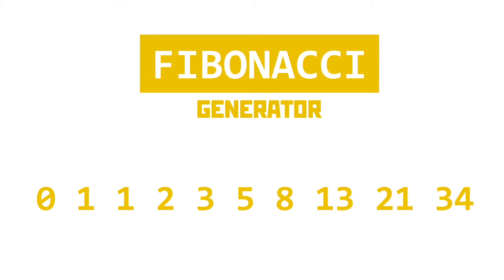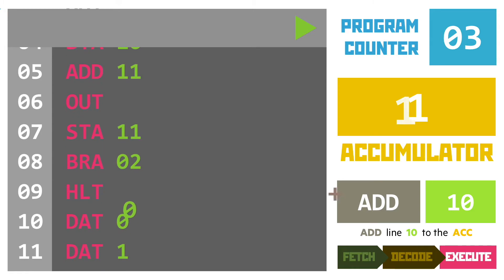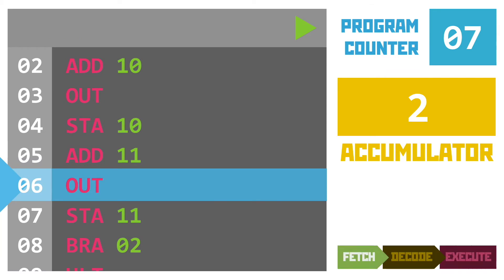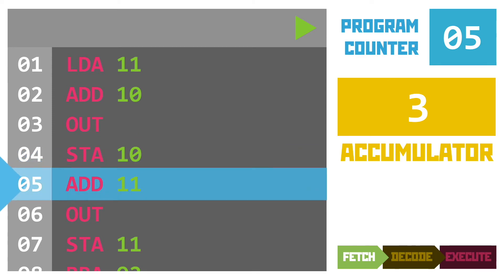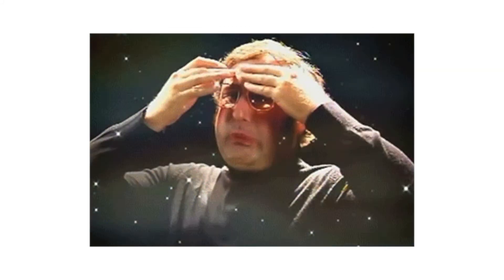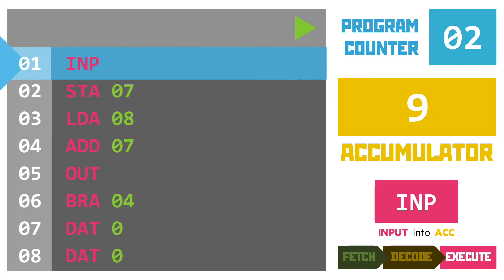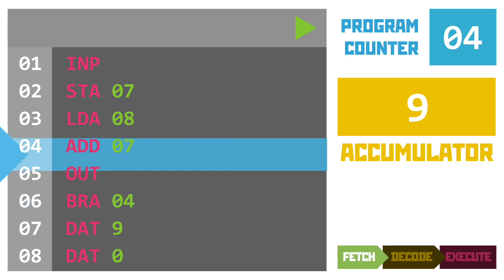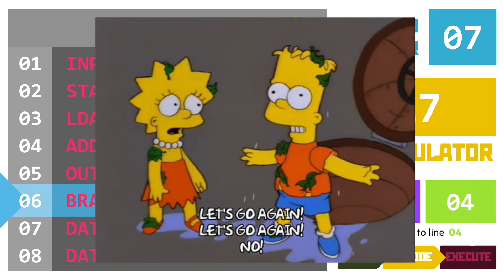Assembly Language 6: Working Programs (WJEC GCSE Computer Science Unit 2)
This video demonstrates two different working programs using a good selection of the instruction set needed to learn Assembly language for the Unit 2 practical exam. Demonstrates an algorithm to calculate all values in the Fibonacci sequence as well as a program that will count upwards through any times table. Hey, it's more fun that it sounds, okay?! Part of the specification for WJEC Computer Science (from 2017).